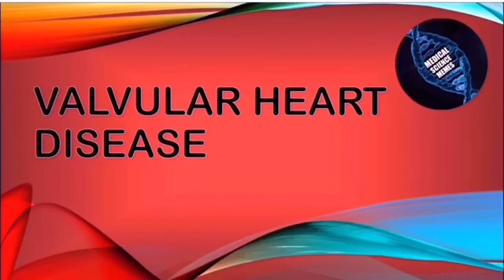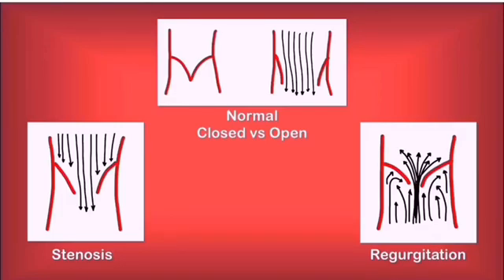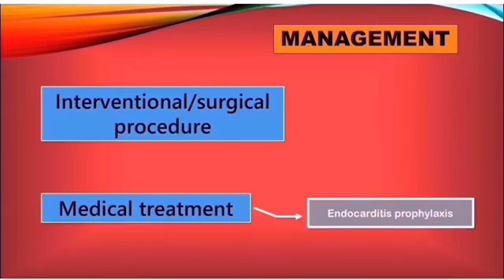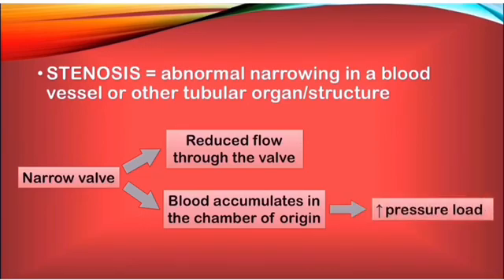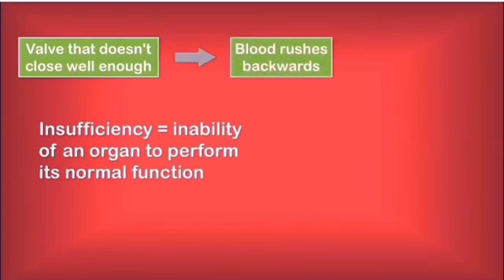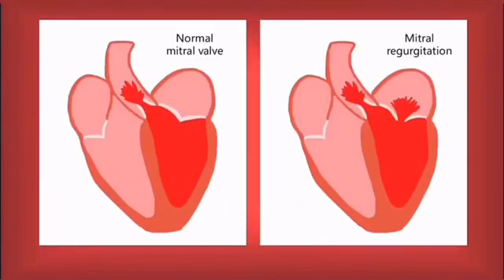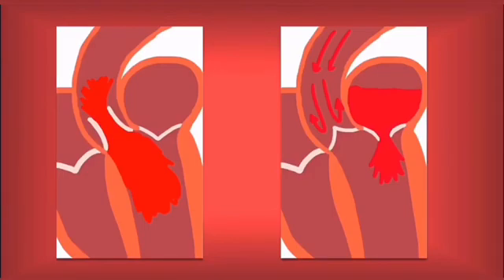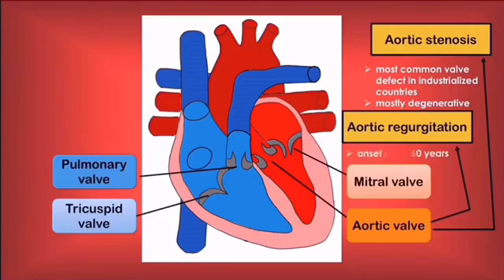CARDIOLOGY made logical: VALVULAR HEART DISEASE | Medical lectures for med students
Want to study faster and more efficiently? Want to make your journey through medical school easier? Looking for study motivation? MedScience Academy has the answer: medical lectures explained LOGICALLY. Whether you are studying for the USMLE or just going through medical school, we want to help you get a better grasp on subjects like medical terminology, pathology or pathophysiology. Come study with us as we rediscover the joy of learning about the cardiovascular system and the rest of the human body.
This time, we start our journey into cardiology with the broad topic of valvular heart disease. It will be an introductory presentation, where we will go through basic concepts and discuss some examples of heart valves and their defects. Enjoy!